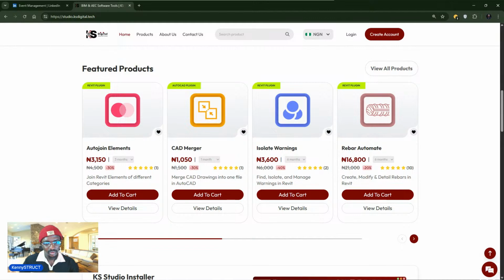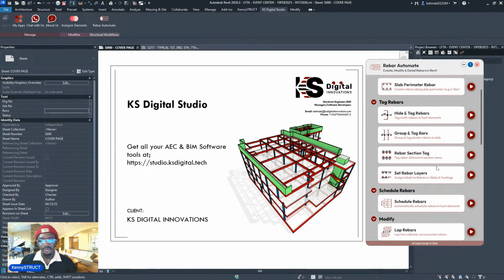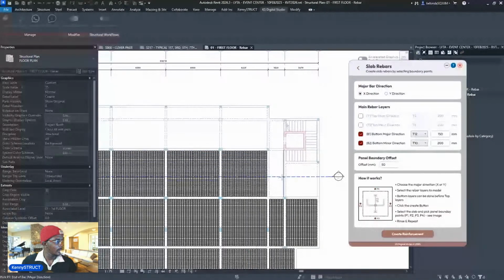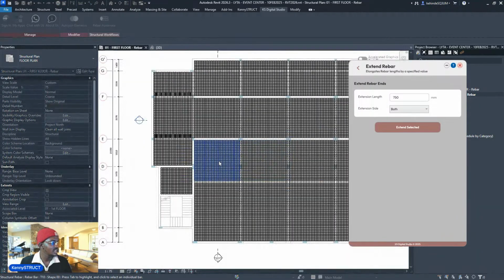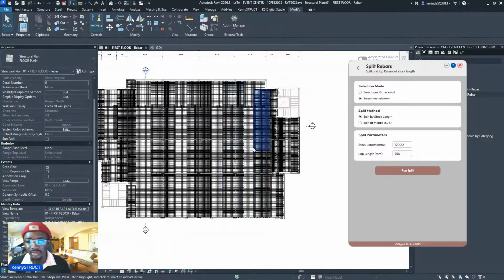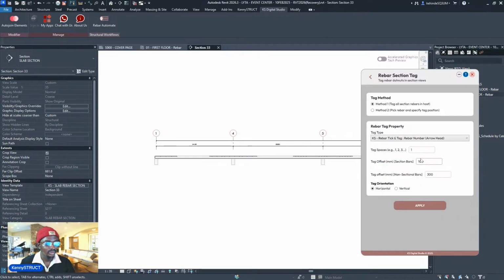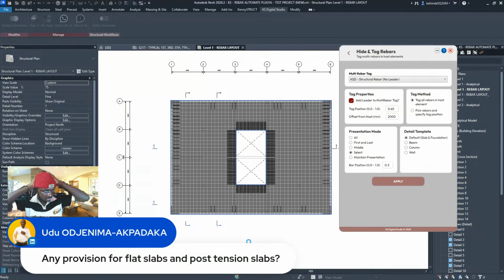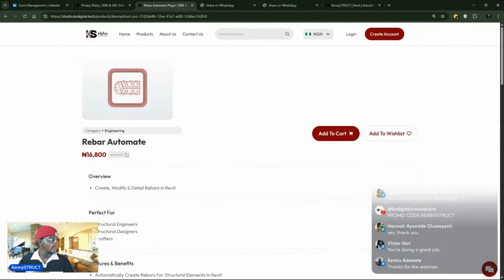Automate Slab Reinforcement Detailing in Revit for Structural Engineers